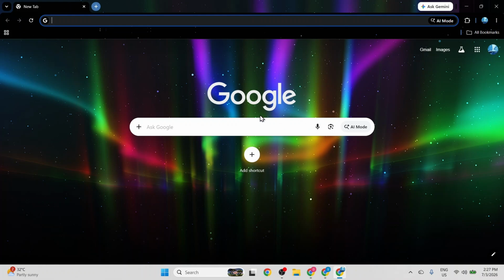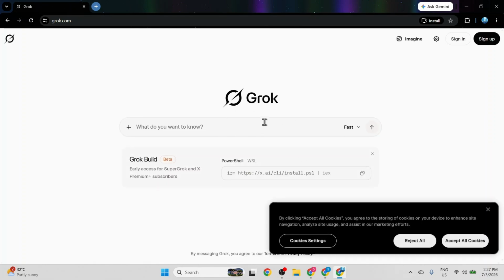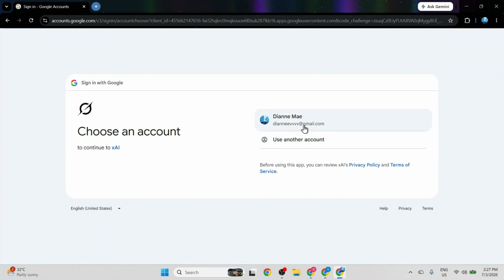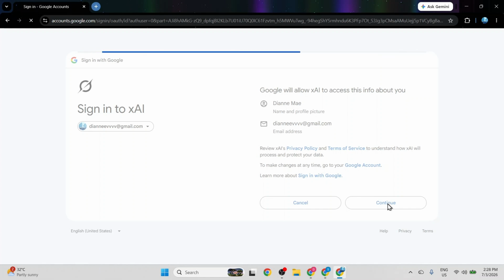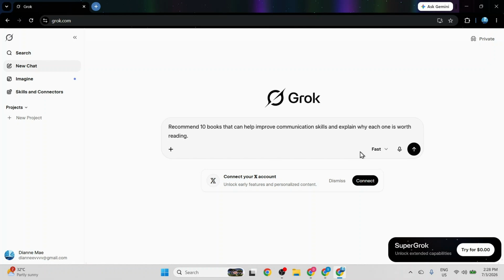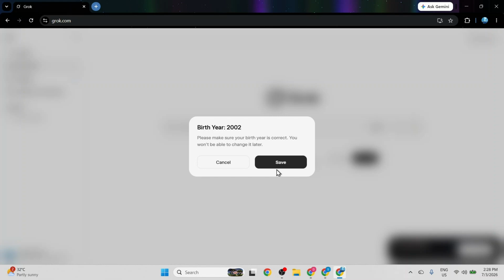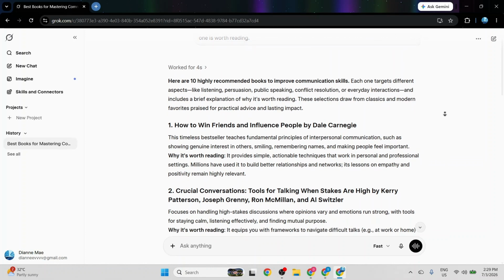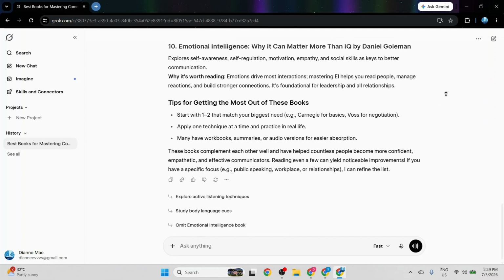How To Sign Up For Grok